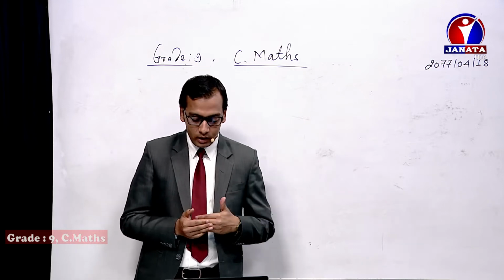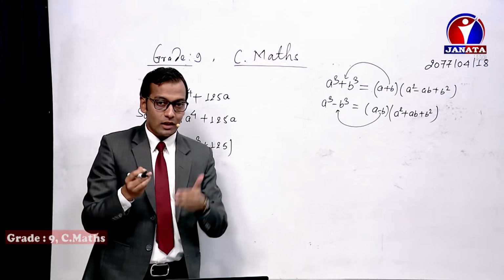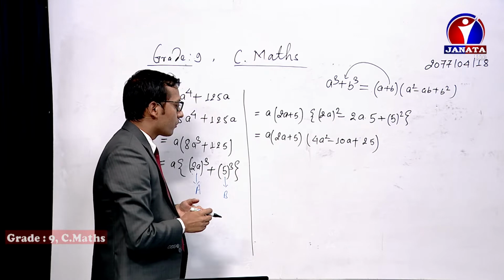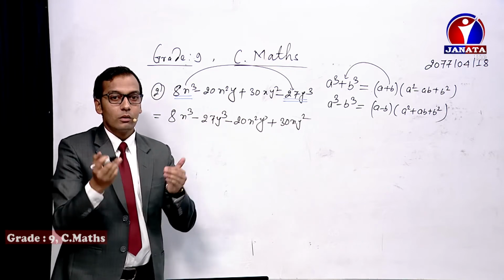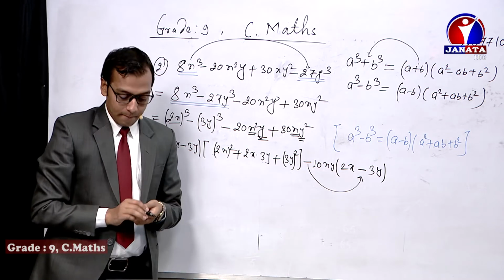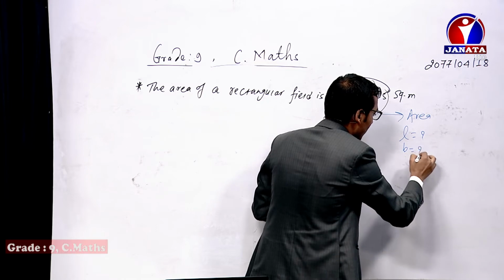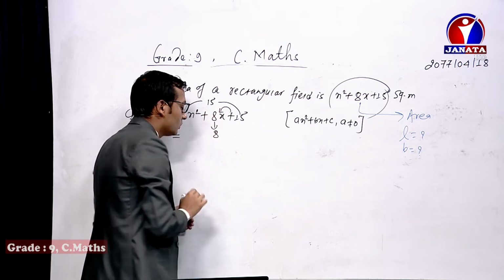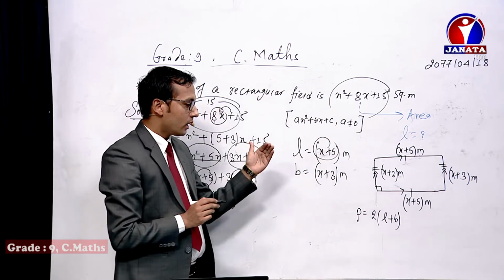Grade-9 Math Episode 30 | Pabson Distance Education